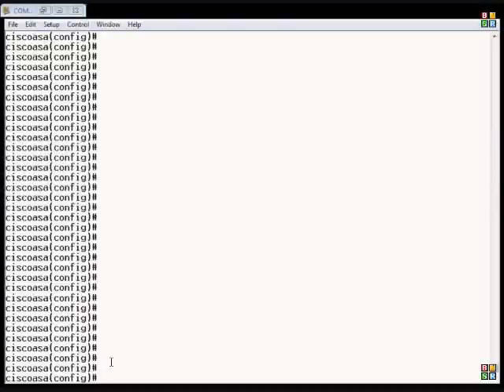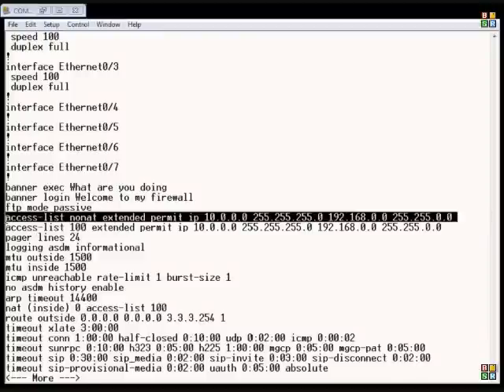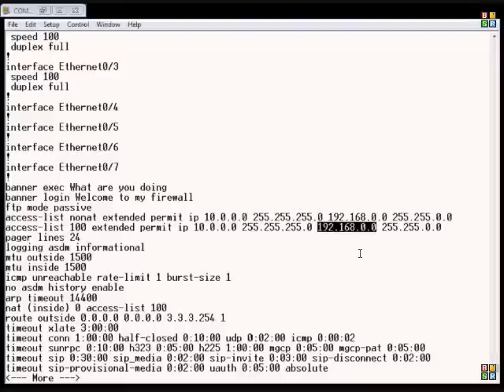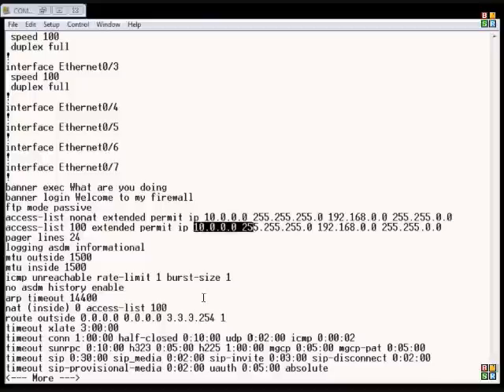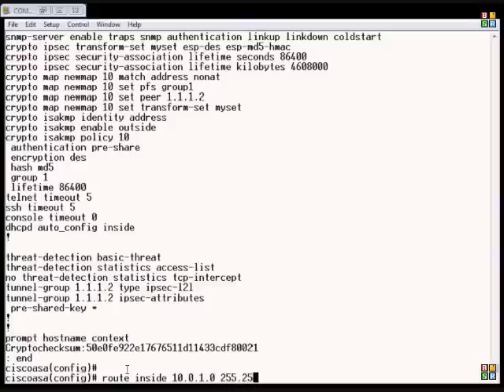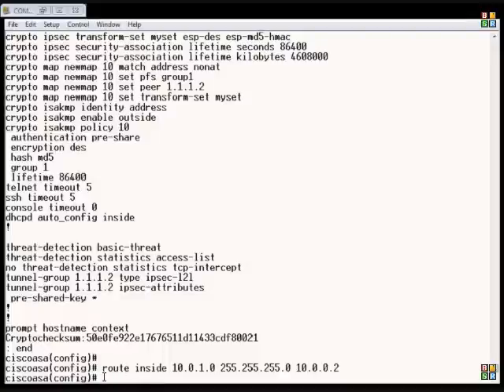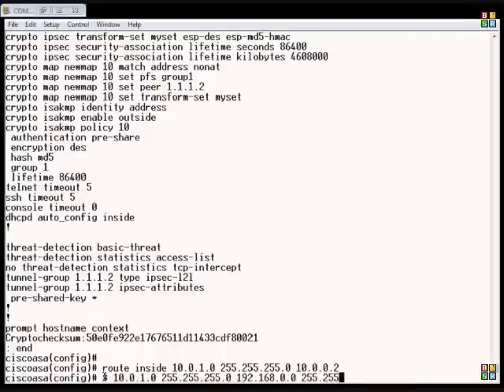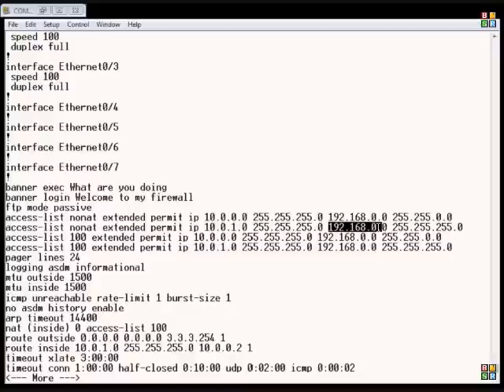Cisco ASA ver. 6, 7, and 8.2: VPN Tunnel to multiple internal subnets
Author and talk show host Robert McMillen explains the access-list commands for a Cisco ASA or Pix to route to multiple internal subnets. This How To Video also has audio instruction.